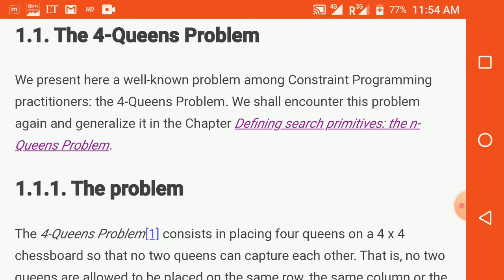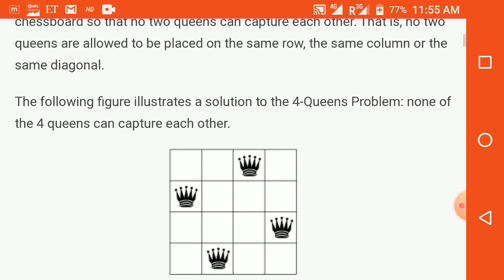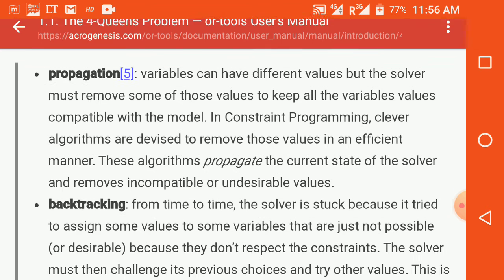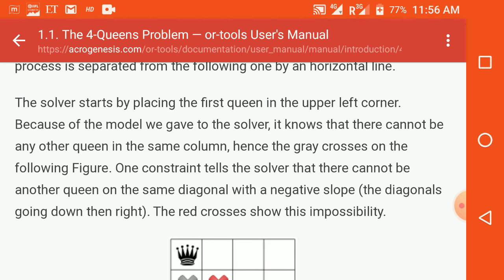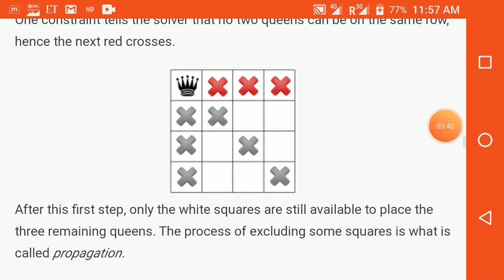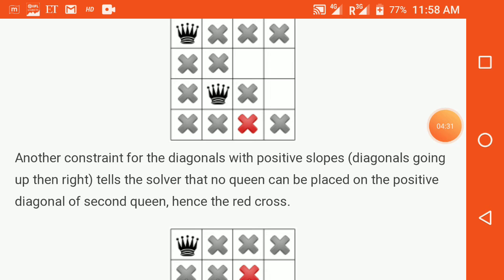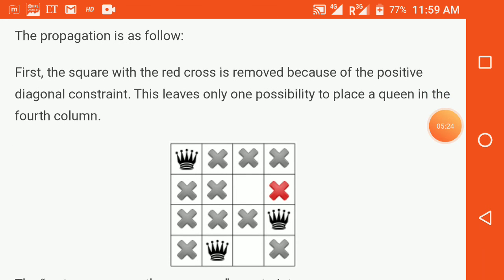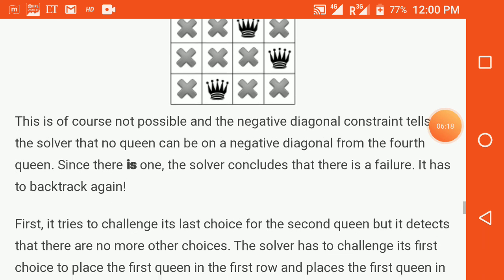Module 5 lecture2